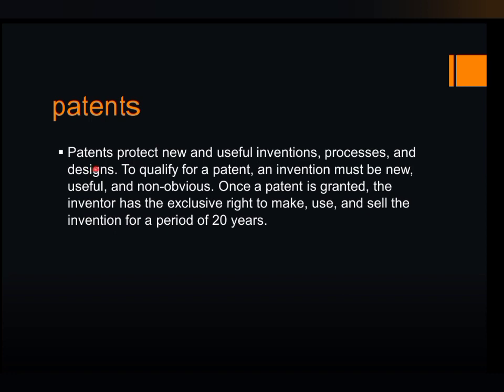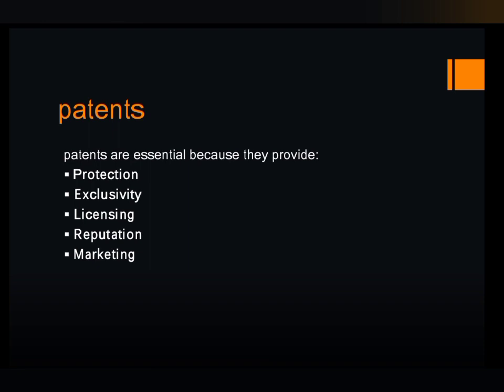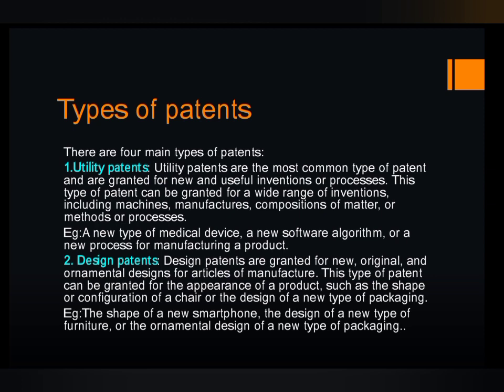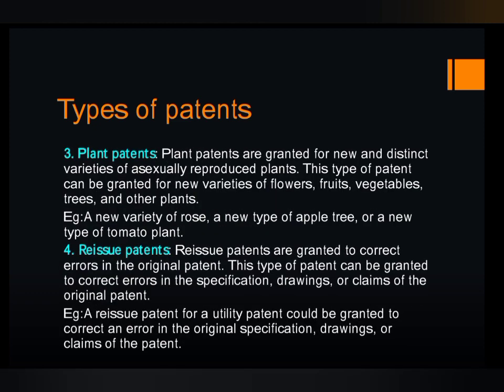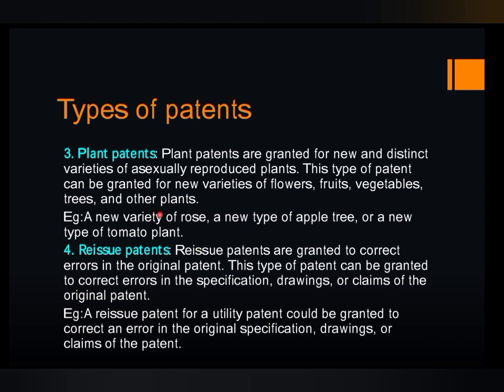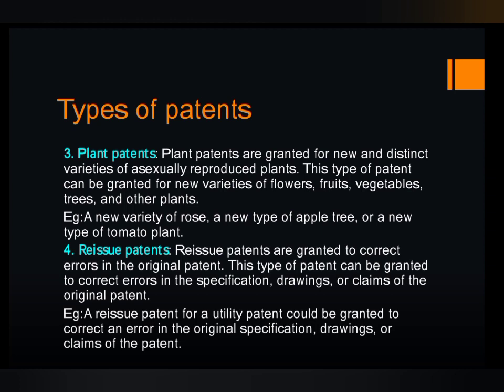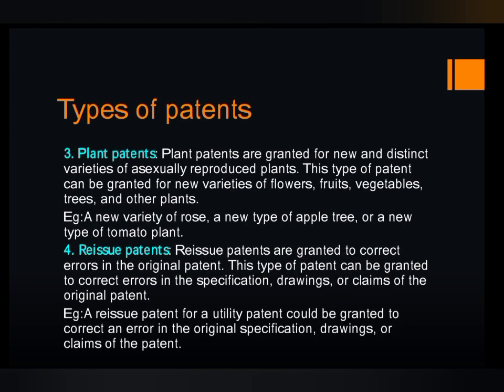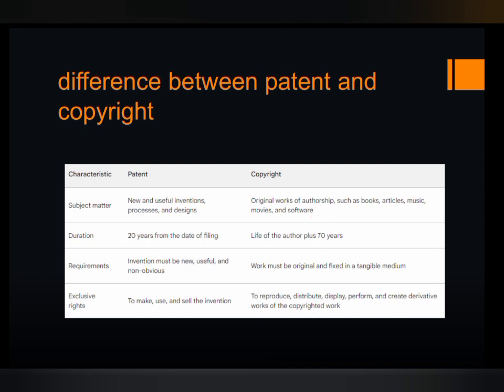patents and types |Explanation of Research Methodology concepts with notes